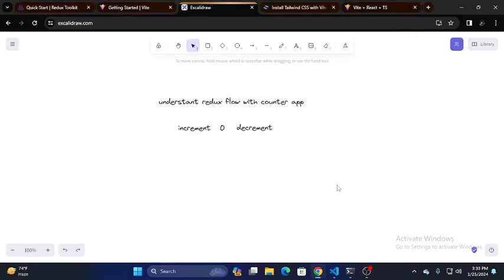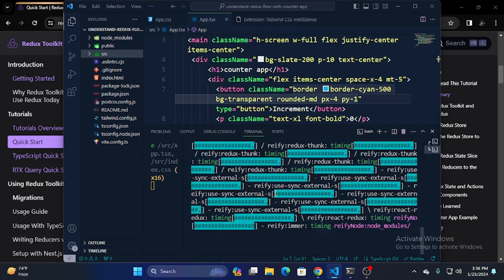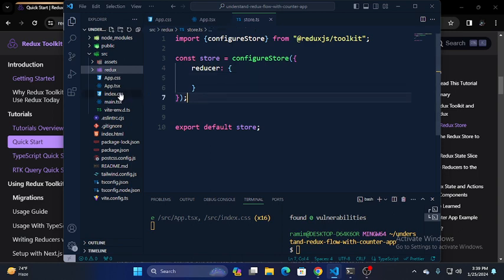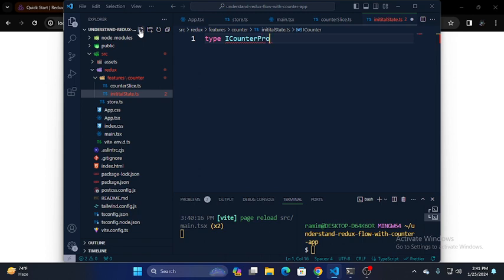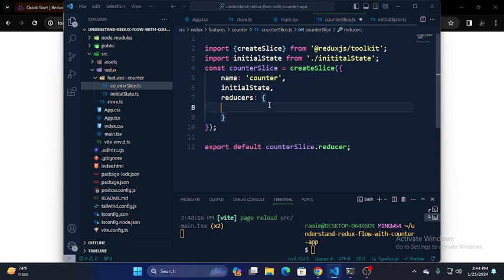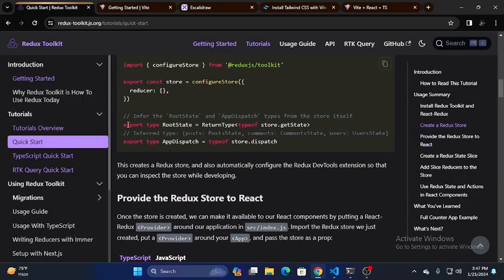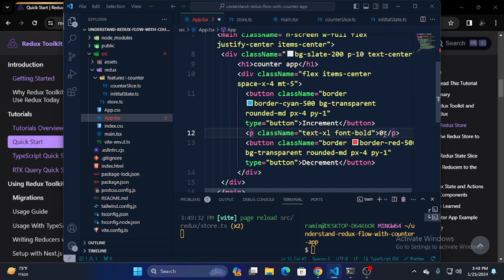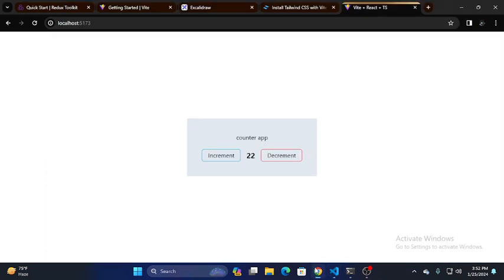understand-redux-flow-with-counter-app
this video fully beginner.